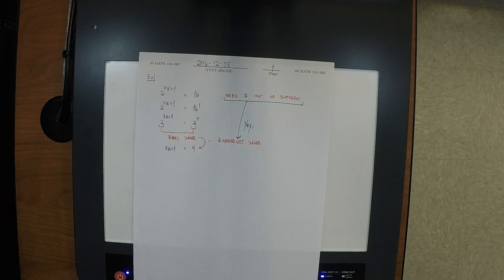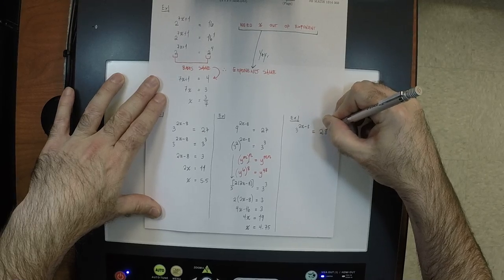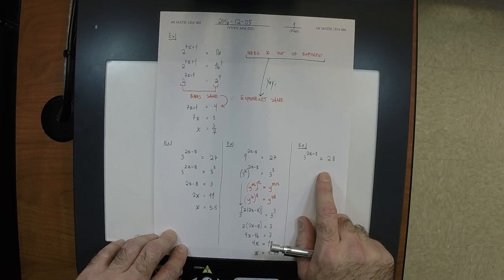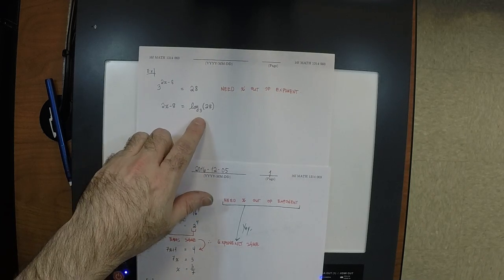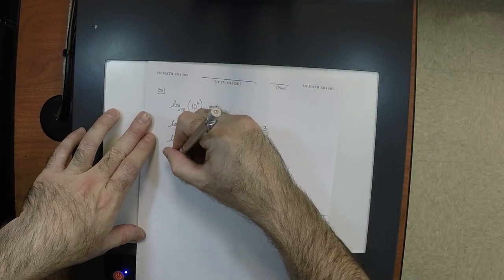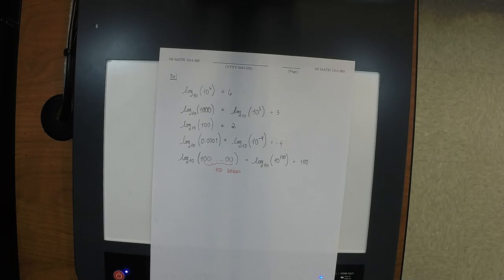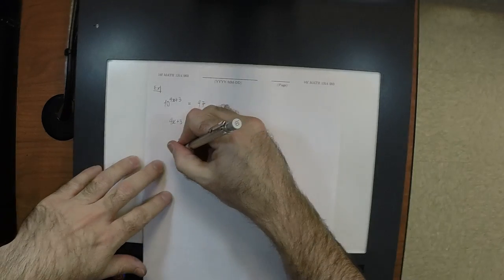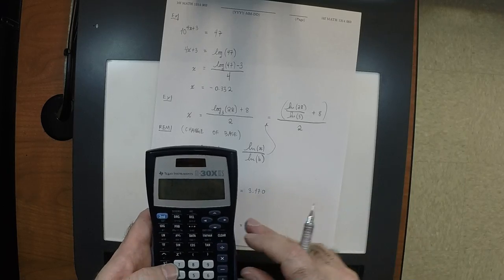16f MATH 1314: 2016-12-05